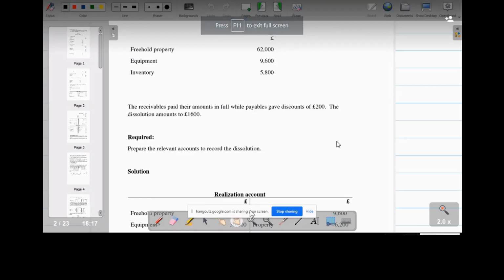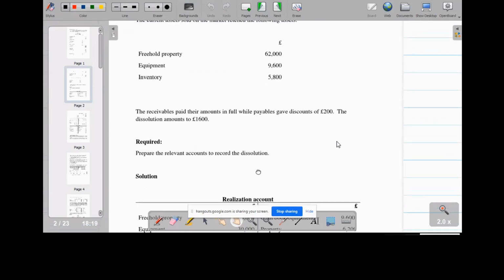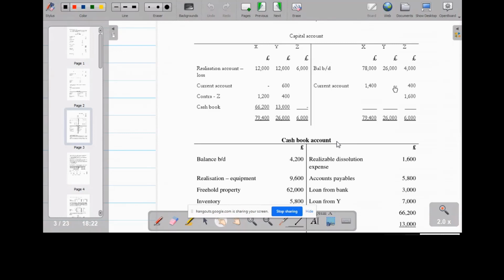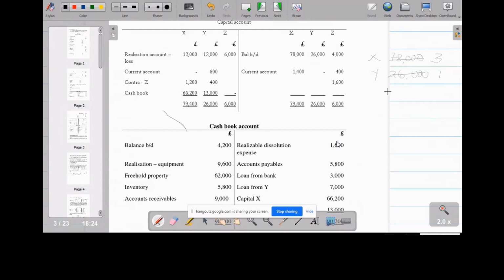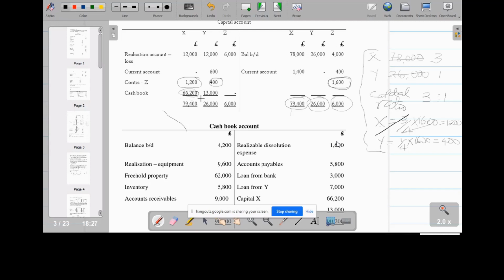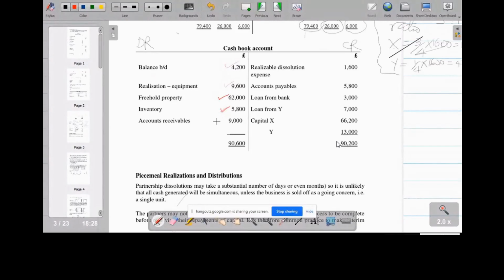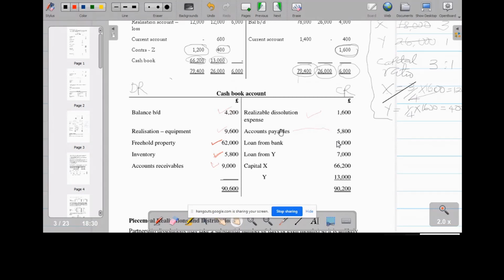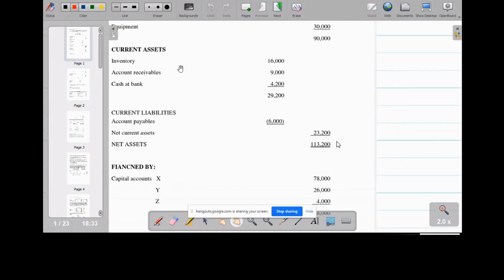CPA: Financial reporting - Partnership dissolution